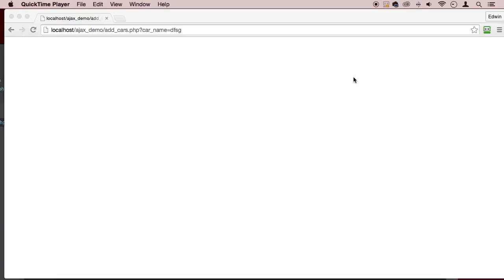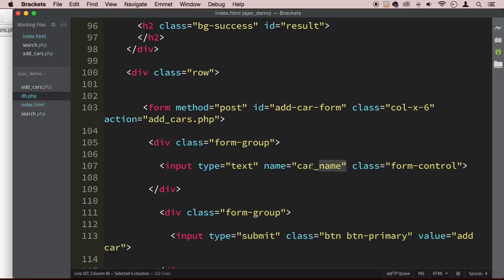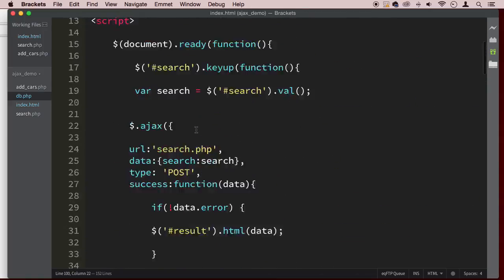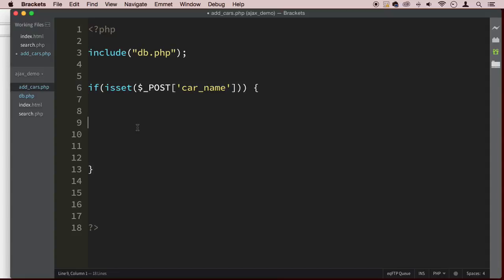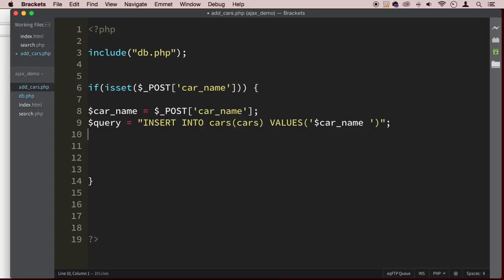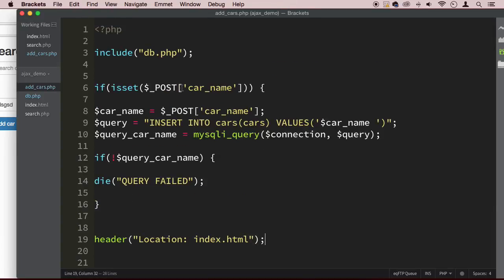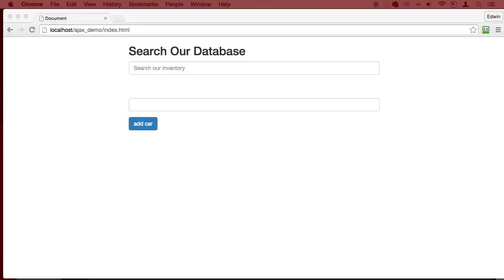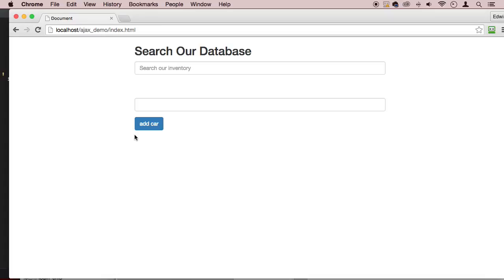016 Inserting Data